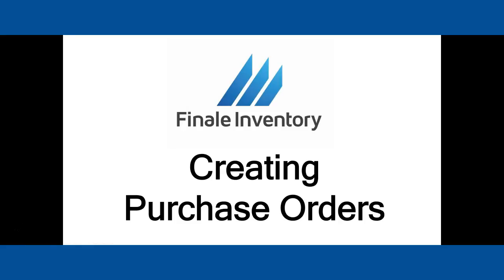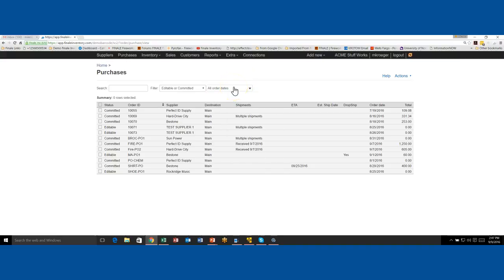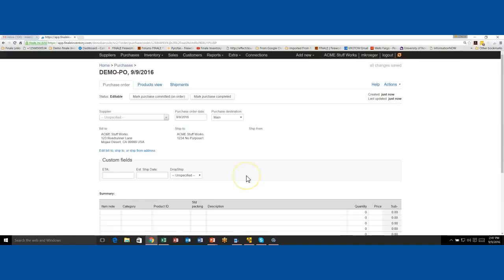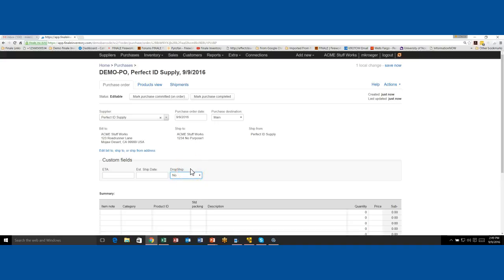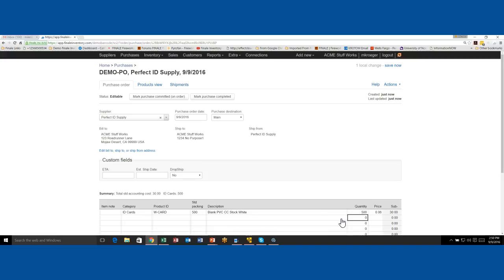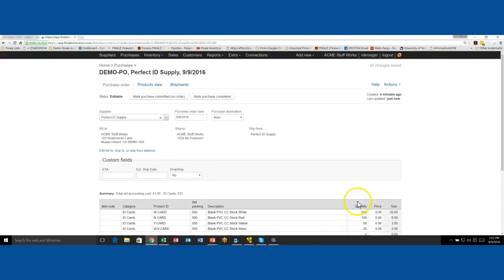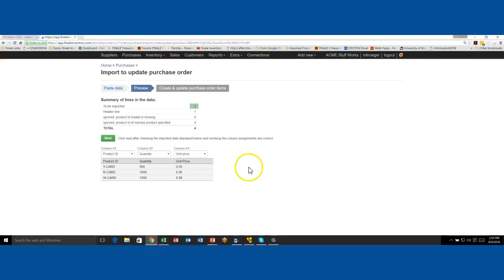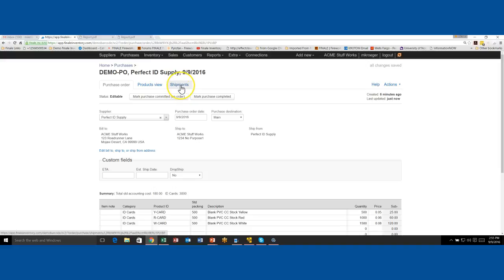Finale Inventory - Creating a Purchase Order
Create a new Purchase Order in Finale Inventory